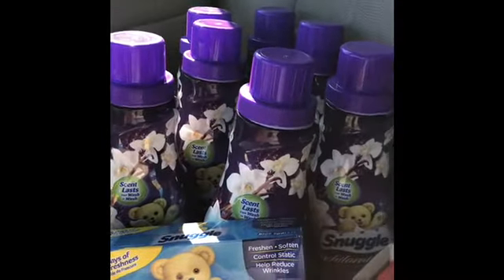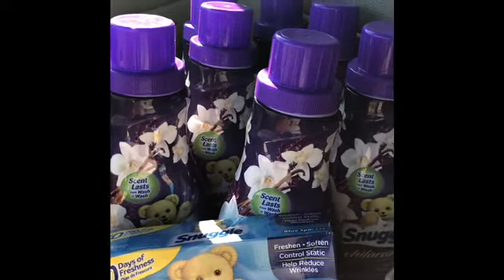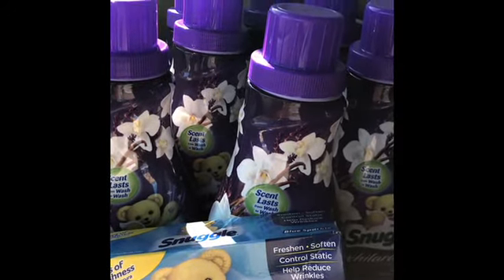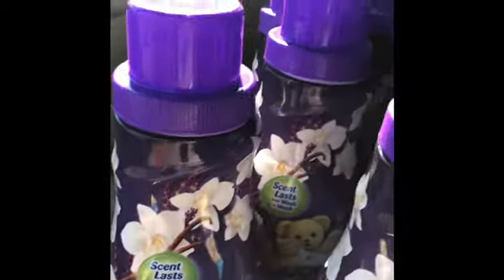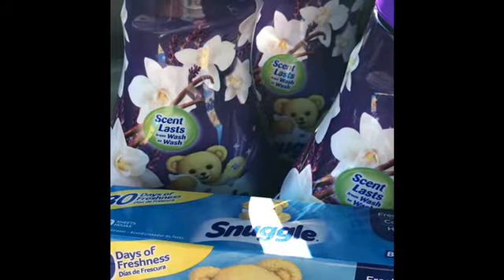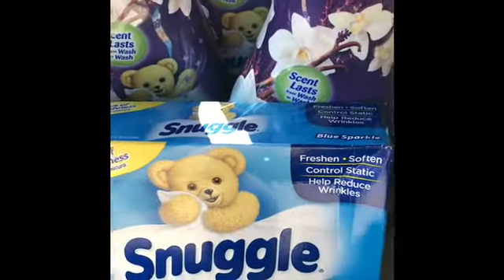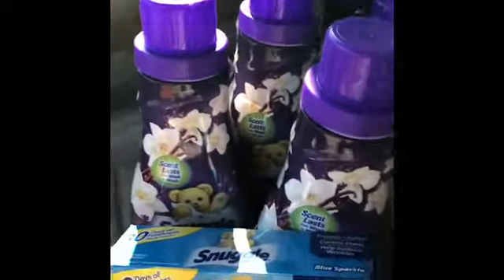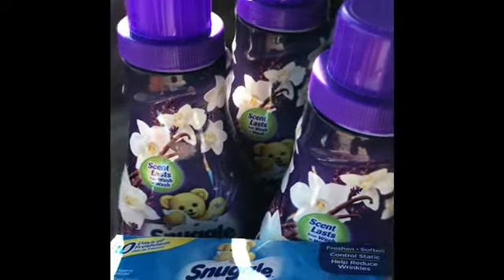Walgreens’s Snuggle Haul 1-13-19